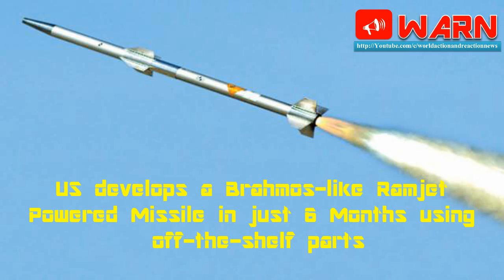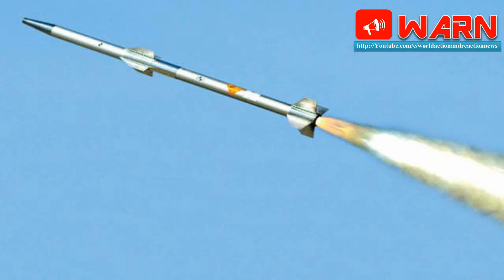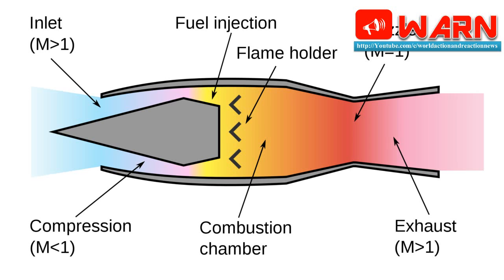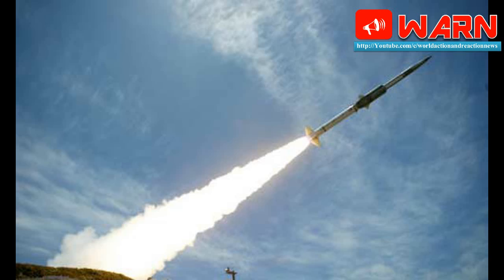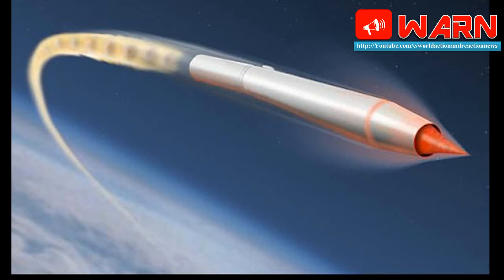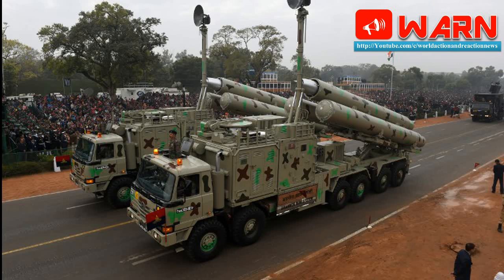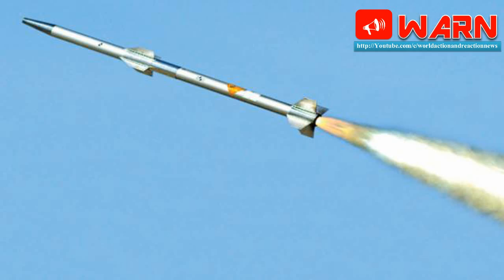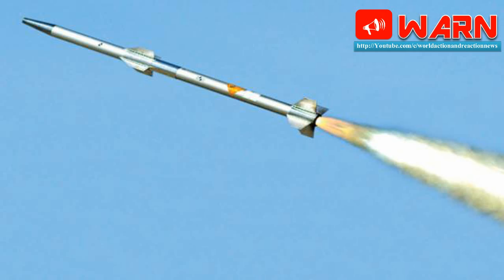US develops a Brahmos-like Ramjet Powered Missile in just 6 Months using off-the-shelf parts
For a military with the world’s largest defence budget, things move at a glacial pace, or so experts say. Therefore, it’s surprising that the US Navy actually managed to design, build and test a new ramjet missile in just six months.
How did they do it? Off-the-shelf parts and a credit card.

To avoid bureaucracy and miles of red tape, the team behind the rocket decided to keep things small and use off-the-shelf parts. Most of the components, in fact, were simply bought with a credit card. They were also relatively cheap, which allowed the team to test their design more frequently.
A normal defence purchase would involve tedious budgeting, red tape and the setting up of contracts.

The missile itself is based on a ramjet design, which is more efficient than a regular rocket engine. A ramjet engine is conceptually very simple. The missile’s velocity is used to compress air into the engine compartment under high pressure and this is in-turn used to ignite the fuel. The reaction energy propels the rocket forward at incredible speeds.

As Popular Mechanics points out, a ramjet design depends on high-speed airflow, supersonic in some cases, to work. It cannot be used to launch a missile. To get the missile up to speed, a rocket motor is required.

US Navy scientists decided to buy a commercially available rocket motor, designed for hobby rockets, and used it in their missile. It worked. There was no need to set up a rocket motor factory or contract the unit out to a defence company. It was cheaper to buy the $900 rocket motor than to develop one in-house.

Rapid testing helped speed up development and within 6 months, a solid-fuel, ramjet engine missile was ready.
By contrast, India’s own anti-ship Brahmos missile, which also uses a ramjet, took many years to develop.
The US Navy’s prototype rocket claims to offer three times the range of a liquid-fuel rocket and is faster.